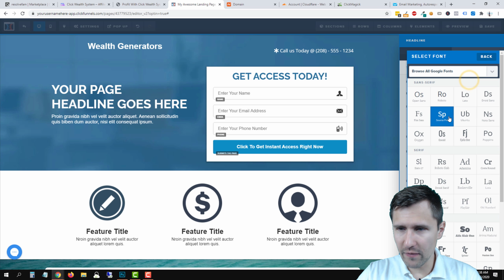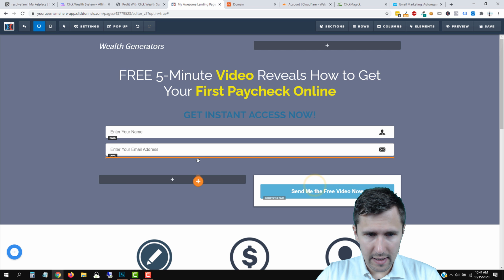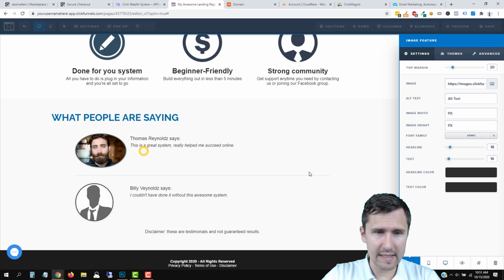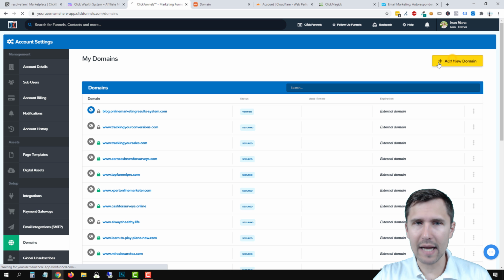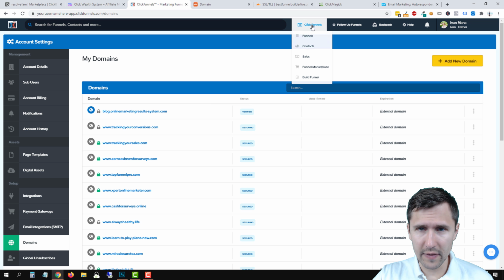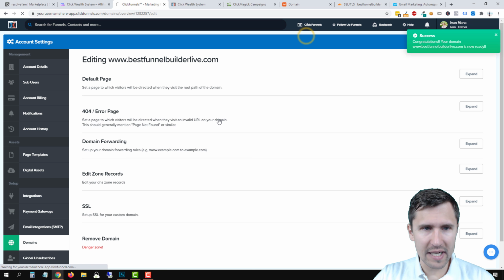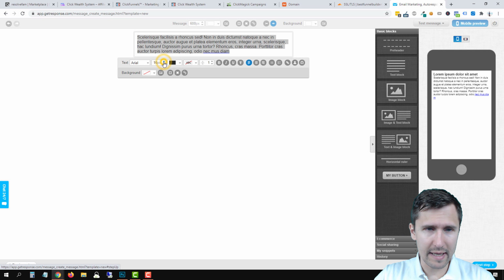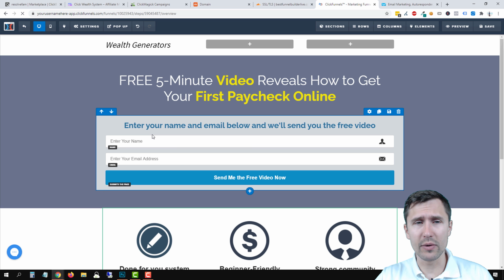ClickFunnels and ClickBank Complete Tutorial (Step-by-Step 2021 Guide)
In this video, I show you the complete ClickBank + ClickFunnels tutorial so that you know how to promote your ClickBank offers.

Follow along with me step-by-step and let's cover the following:

0:00 - Introduction
0:57 - Selecting our ClickBank offer
2:14 - Creating a landing page and thank you page
22:54 - Setting up a custom domain
31:04 - Setting up conversion tracking with ClickMagick
36:55 - Setting up the autoresponder with GetResponse

I've been using ClickFunnels for the past 4 years and haven't had any issues.

That being said, let's get straight into it!

Step 1: Select your ClickBank offer

The first thing you obviously have to do before you start promoting your ClickBank offers using ClickFunnels is select your ClickBank offer.

ALWAYS read the affiliate terms and conditions before promoting any offer - for example the Resurge offer does NOT allow you to promote on Google Ads under any circumstances... so you don't want to do that and get banned from the network.

We never promoted the Click Wealth System before, so lets go ahead and promote that today.

Step 2: Create your ClickFunnels landing page + thank you page

Now that you selected your product, you're ready to create a landing page for it.

Because the Click Wealth Offer offer page is a big giant video, we can ask for emails from prospective clients in exchange for providing them with this free video that shows how to do xyz, in our case tells people how to make their first paycheck online.

So head over into ClickFunnels, click on "create new funnel", and follow the steps in building out your new landing page and thank you page.

If you want to build out a brand new page from scratch without using a template, I show you how to do that in this video here:

To the end of your link, you also have to add the ?tid=[cmc_vid] so that it tracks sales and reports the data back to ClickMagick.

I cover tracking in a bit more detail in the next step, but adding this to the end of your link is important so that you can track sales that you make within ClickMagick.

But for now let's move on to step 3 of this ClickBank and ClickFunnels tutorial.

Step 3: Set up your ClickFunnels custom domain

Ideally you always want to have your own custom domain rather than using the generic "clickunnels" domain.

So you can buy a domain from Namecheap for less than $10, point the nameservers to Cloudflare, and then point the DNS CNAME records to target.clickfunnels.com so that you can use the domain in ClickFunnels.

The cool thing is that your domain automatically becomes secure, so you don't have to do anything else after buying the domain and setting it up with Cloudflare.

Step 4: Set up ClickMagick conversion tracking

Tracking is absolutely essential as you already know, so I'm using ClickMagick to track my ClickFunnels landing/thank you page as well as the ClickBank offer.

I cover how to set up ClickBank tracking in detail in this video, so check it out:

But in ClickFunnels, you're simply going to paste the ClickMagick Campaigns code you're given to your landing page and thank you page.

Now, when someone lands on your landing page and signs up, you'll see a click and an action in your ClickMagick stats.

You'll also see a sale if you set up sales tracking correctly.

Let's head over to the last step now!

Step 5: Create the GetResponse email/autoresponder sequence

Lastly, you have to set up the actual autoresponder which will send out emails to prospects that sign up on your landing page.

I strongly suggest using GetResponse for your autoresponders because it only costs $20 per month as opposed to the $297/month ClickFunnels plan to create lists and get user information.

It's very simple to integrate the two and it's also way more reliable since ClickFunnels emails sometimes don't deliver.

And that's how you use ClickBank with ClickFunnels!